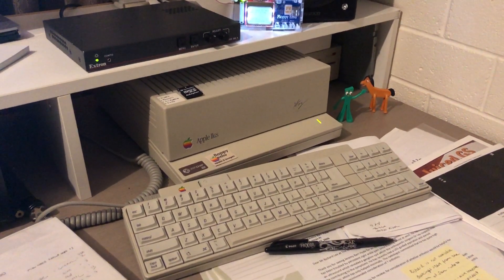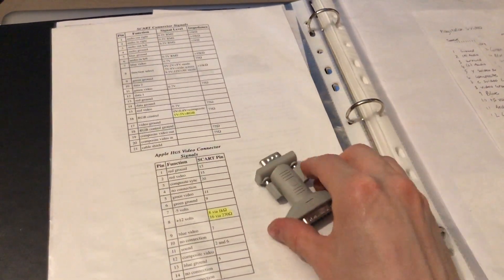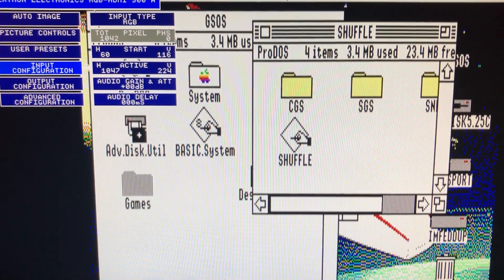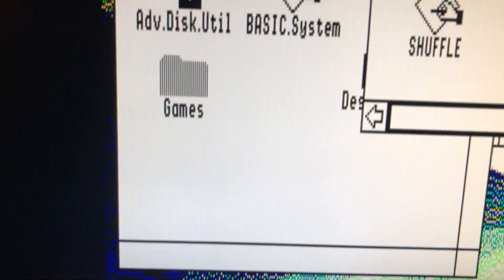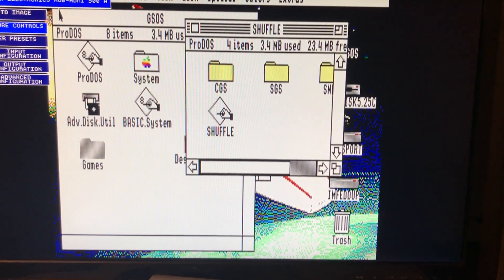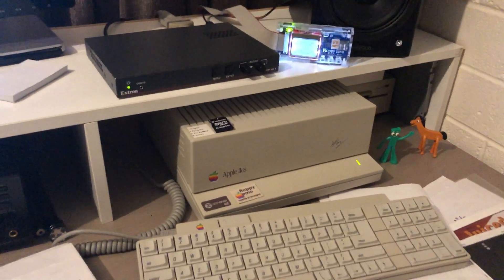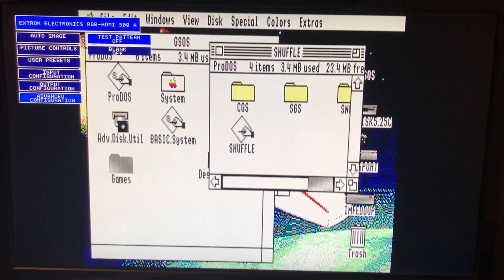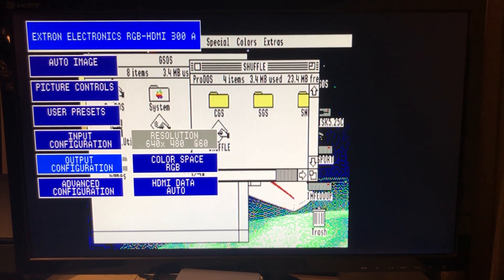Apple IIGS video output into Extron RGB-HDMI 300 A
For enthusiast use only